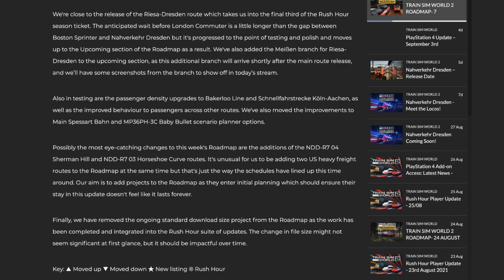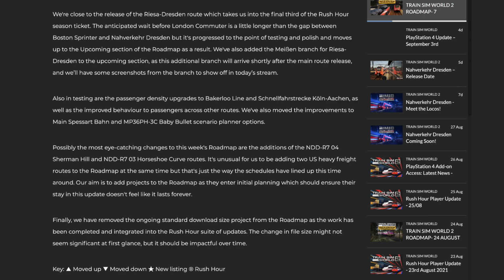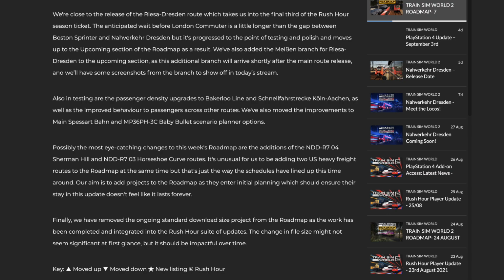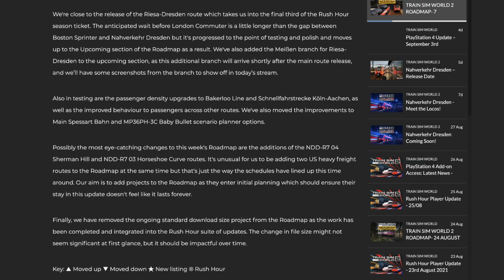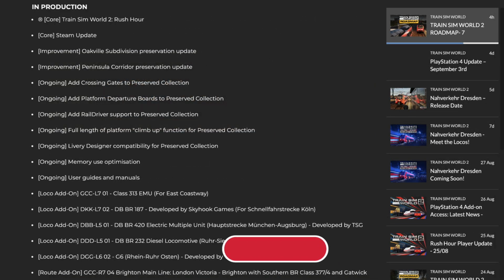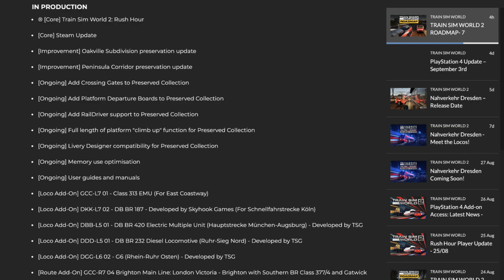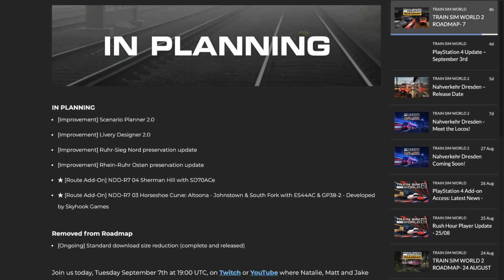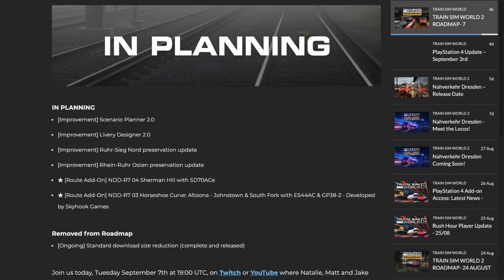Train Sim World 2: Rush Hour Roadmap Recap - 9/7/21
In today's roadmap, two new routes were revealed, and I'll be talking about those routes AND MORE in this video!